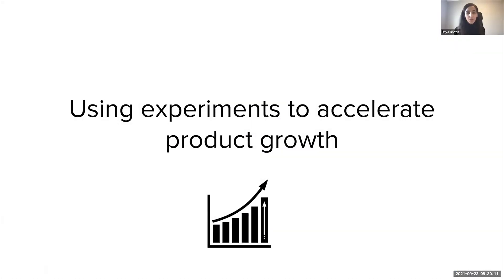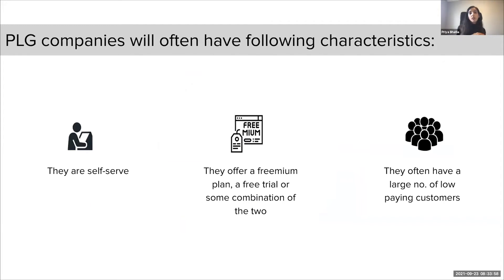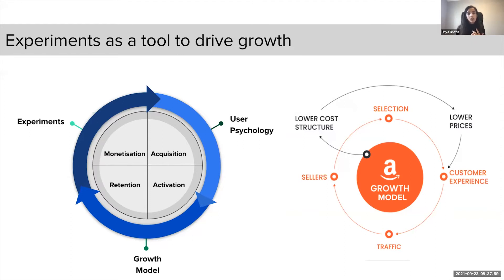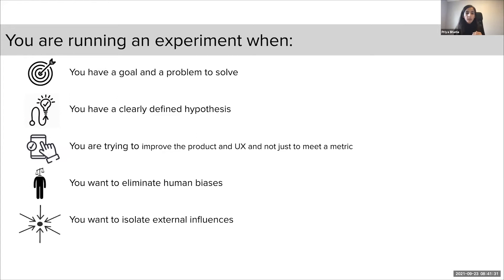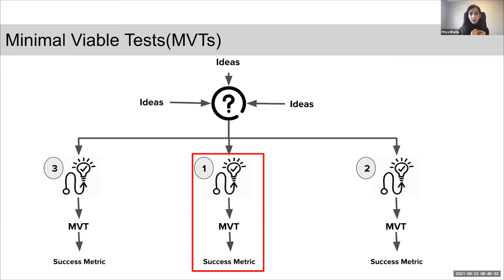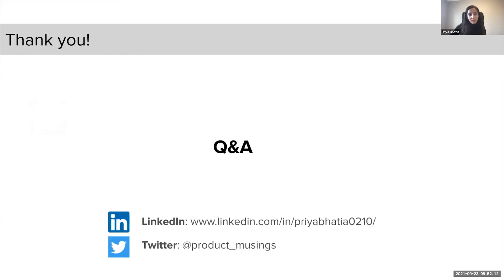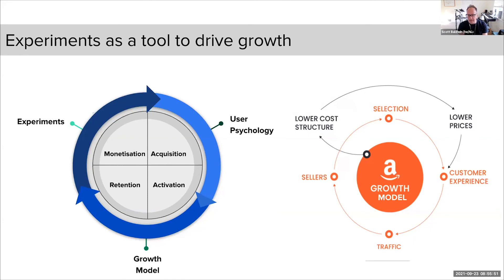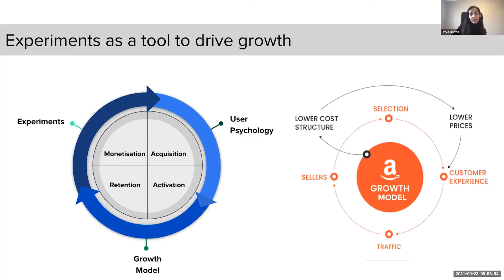Using experiments to accelerate product growth | Featured Product Maker Priya Bhatia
Priya Bhatia dove into the topic of product-led growth (PLG), why it matters, and how product teams can transform to leverage PLG. The session gave a great overview for those new to PLG while also walking us through the tactics and techniques we can use to create alignment across all teams around the product as the largest source of sustainable growth. The session was a great reminder that PLG is a journey and not something that happens overnight, but also needs to be supported by the processes, effort, and commitment of everyone involved. Priya covered the importance of understanding your growth model, running experiments to gain valuable product learnings and shape your product bets and prioritization choices.

About Product Makers
Whether you're a new product manager or a well-seasoned product leader, it's critical to expand your network to stay up-to-date on the latest product management best practices. Join a growing community of product makers where you can learn, grow, shape, and advocate for Product Excellence.